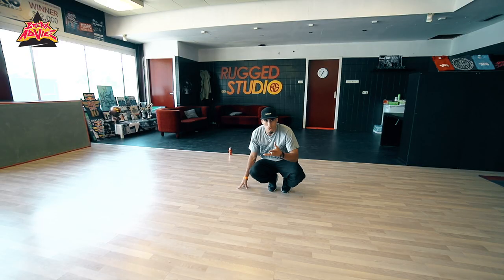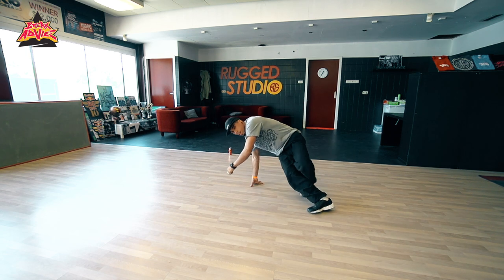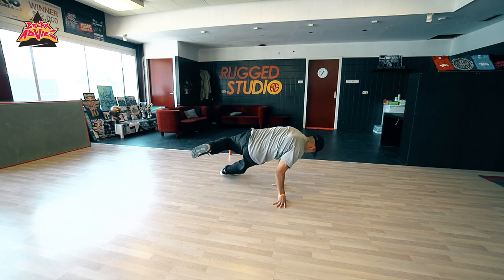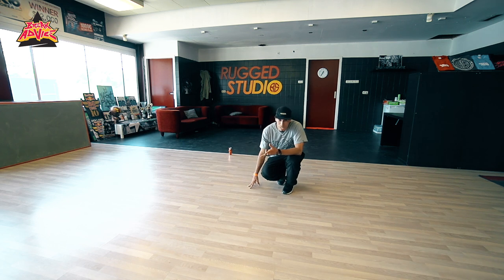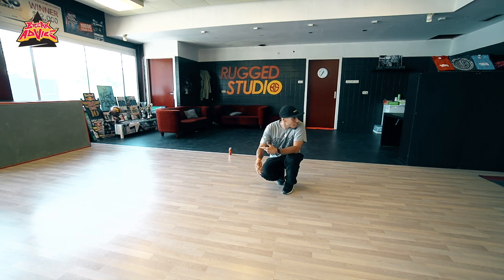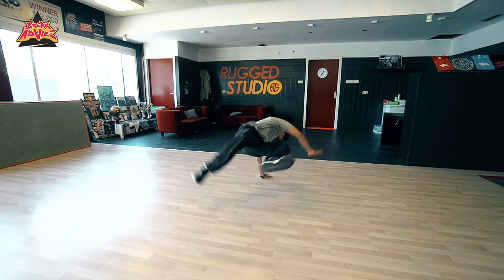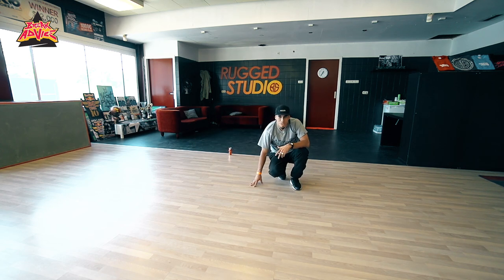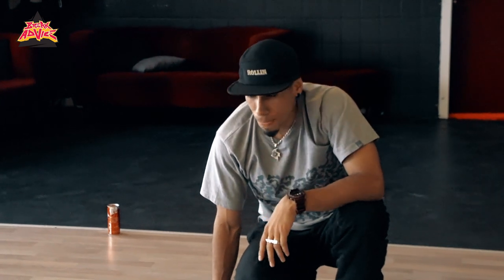One Foot Theme /w Spin (Soul Mavericks) | BREAK ADVICE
A small and interesting concept by UK's finest bboy Spin of Soul Mavericks. Flip it and add fresh ideas into your breaking.

BREAK ADVICE